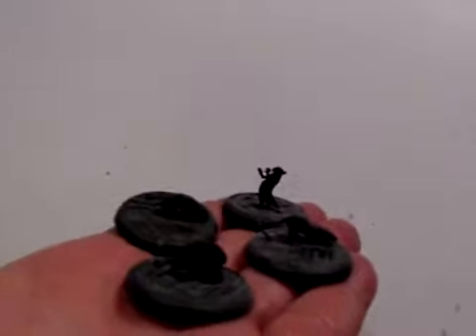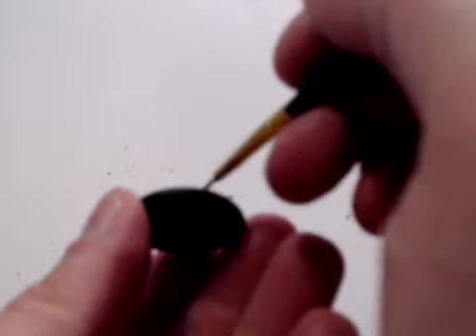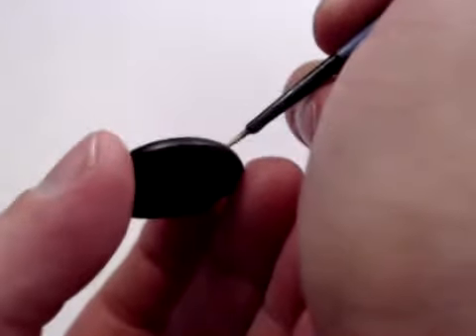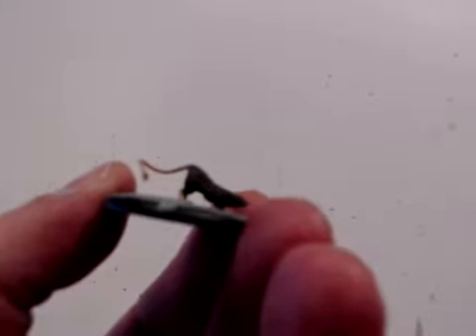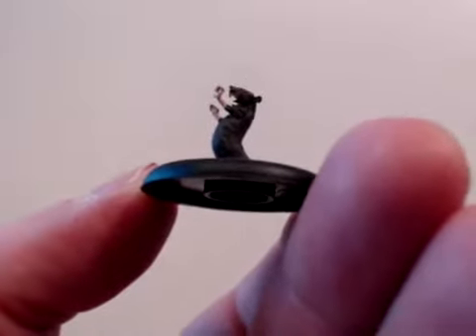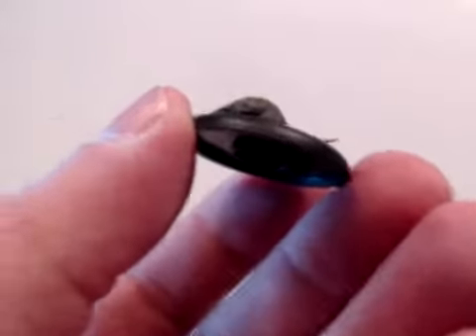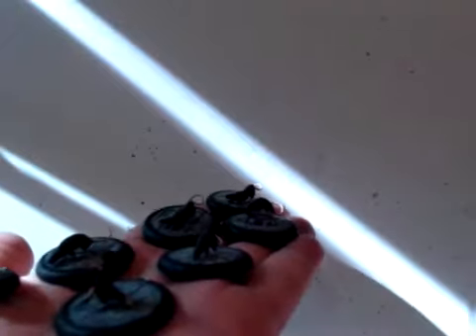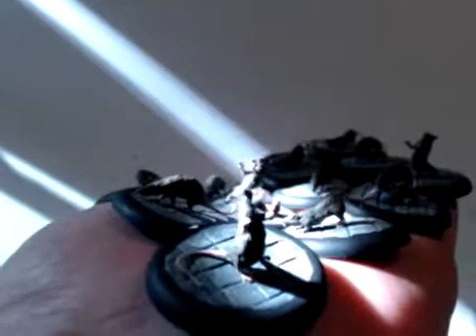Let's Paint; Malifaux, Malifaux Rat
Painting video for Malifaux Rats from the Outcasts faction of the miniatures game Malifaux

Colors Used; Reaper Master Series
09088 Stormy Grey, 09089 Cloudy Grey, 09090 Misty Grey, 09160 Woodstain Brown, 09161 Shield Brown,
09142 Stained Ivory, 09143 Yellowed Bone,
09144 Creamy Ivory, 09067 Rosy Shadow, 09068 Rosy Skin,
09069 Rosy Highlight, 09003 Blood Red, 09037 Pure Black, 09038 Rainy Grey, 09039 Pure White